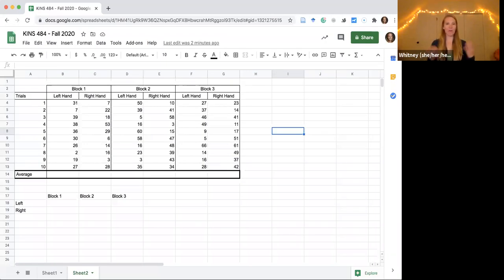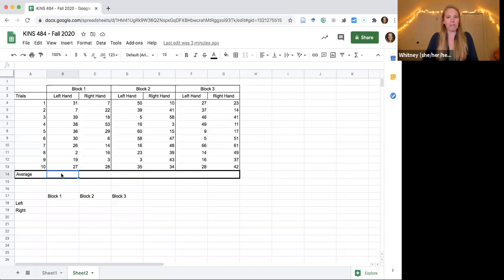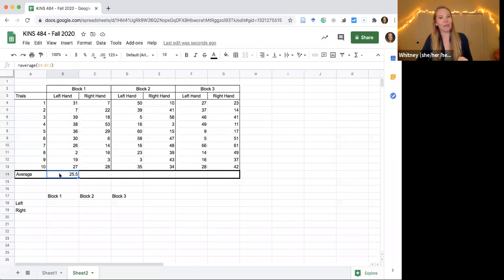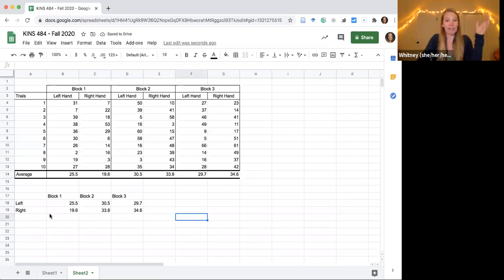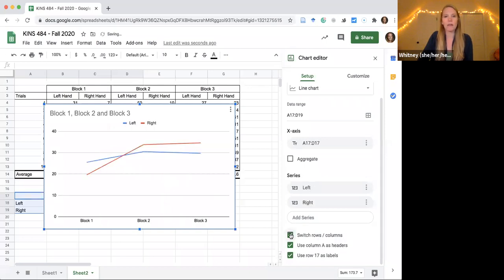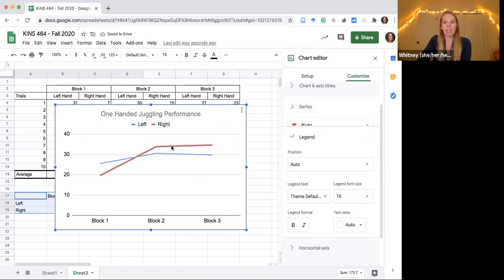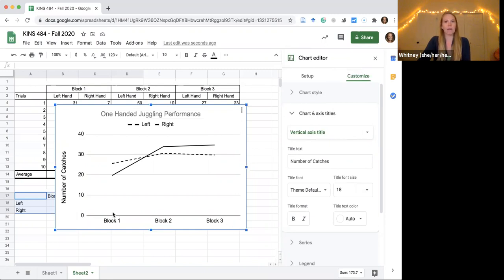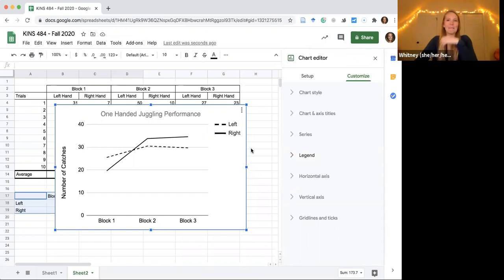How to Make Motor Learning Graphs in Google Sheets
In this video, I demonstrate how to make a sweet line graph of my one-handed juggling performance - three blocks of 10 trials for both my right and left hand. Wanna see which hand had better average performance?